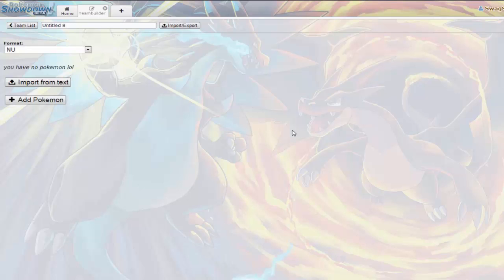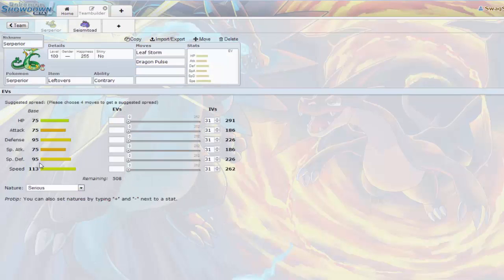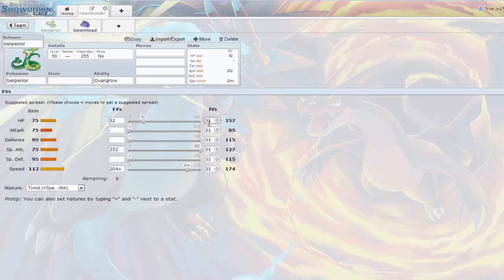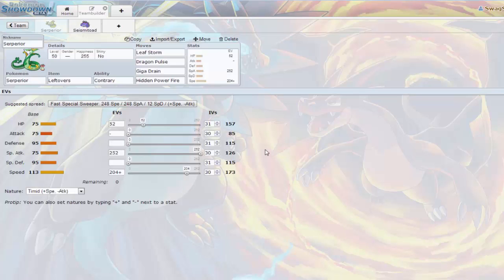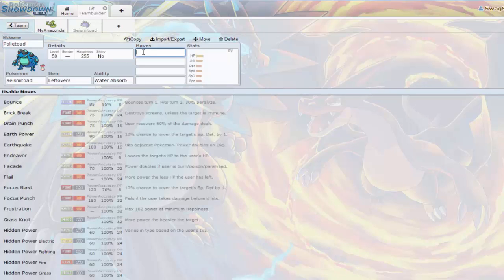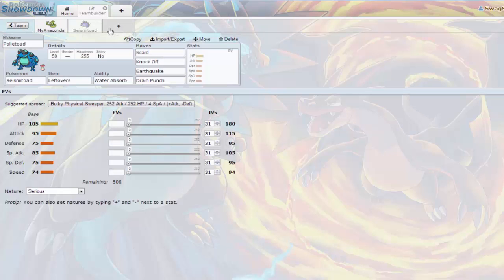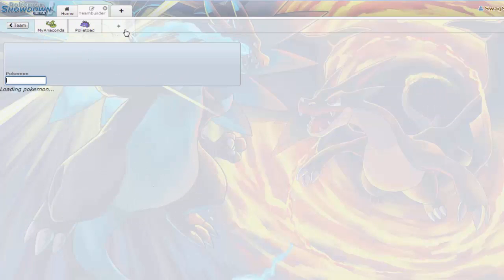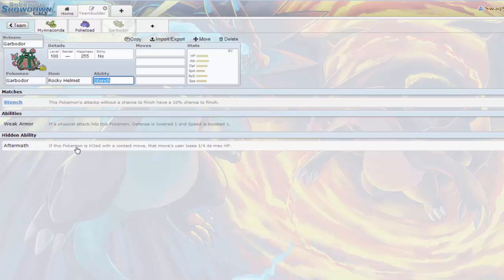Eevee'sCliche Team Builder NU Tier with Swagsir3 #01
If you are up for battle with this man add him on twitter

Show some love he is starting if you feel like he has potential show some acknowledgement, thank you very much!